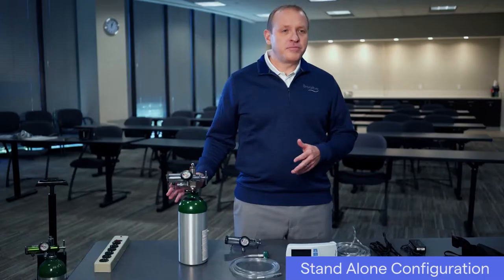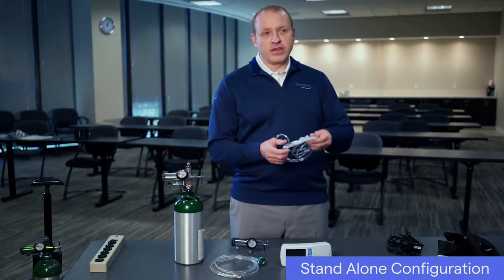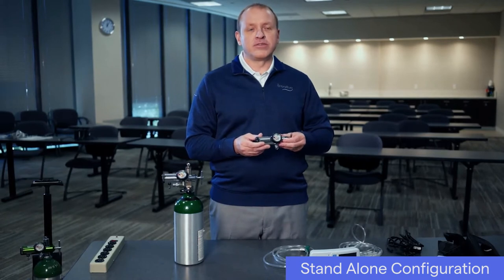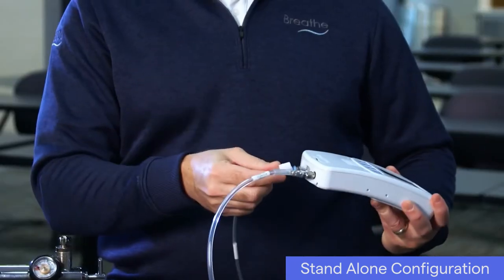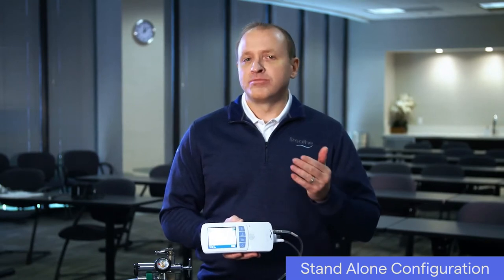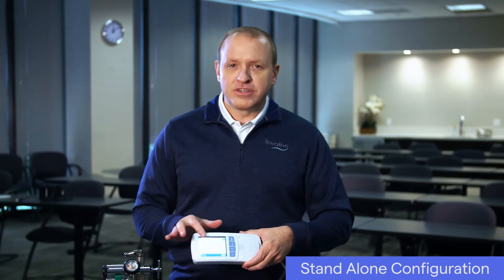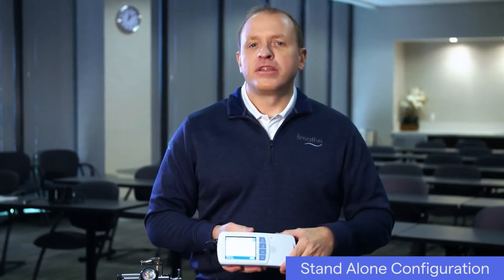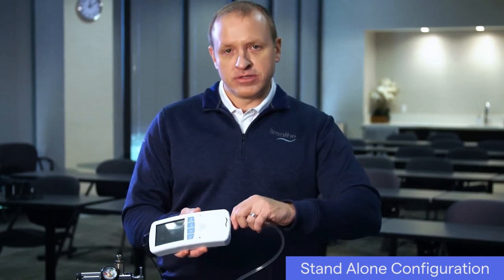Hillrom | Respiratory Health | Life2000® Ventilation System | Stand Alone Configuration Training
This training video will help show how to set up the Life2000® Ventilation System using the stand alone configuration.